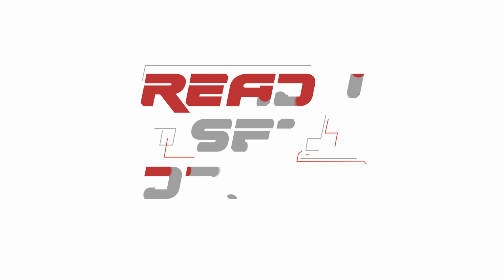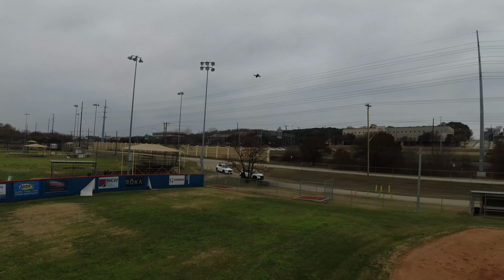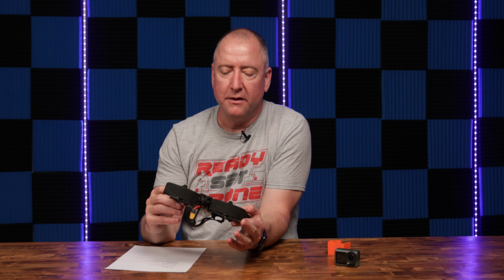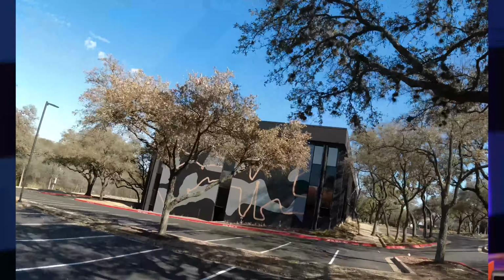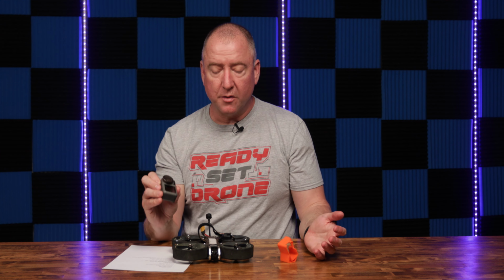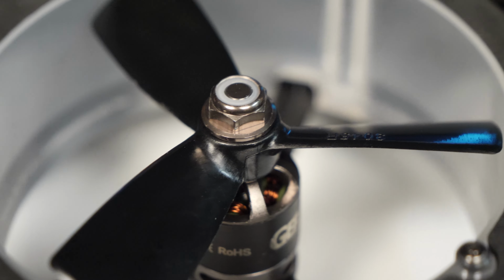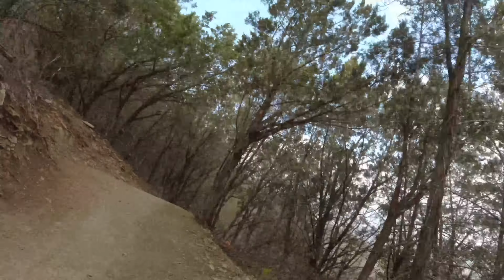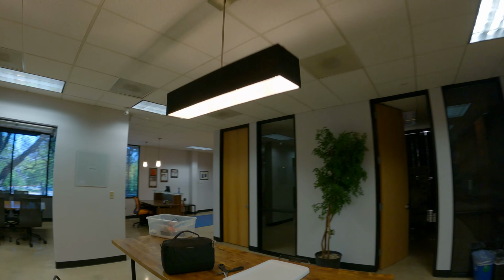GEPRC Crown - My First Digital FPV Cinewhoop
Cinewhoops are becoming a major part of video content creation. They are small, nimble and able to fit through spaces that traditional camera drones can't go. I have owned a couple of analog Cinewhoop style quads, but this is my first one with a DJI digital VTX on it (the CADDX Vista) and what a difference digital transmission makes on a cinewhoop style drone! But how does the actual drone stack up in terms of flight performance, durability and other factors. We put the GEPRC Crown through its paces to see how it does.